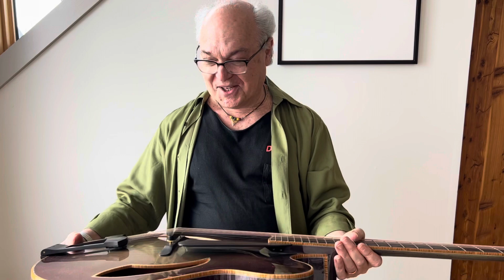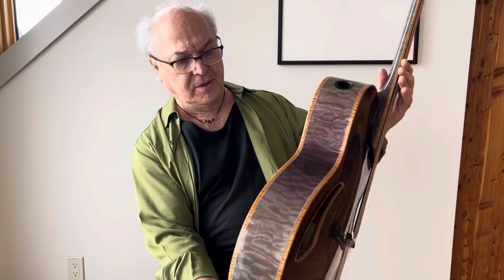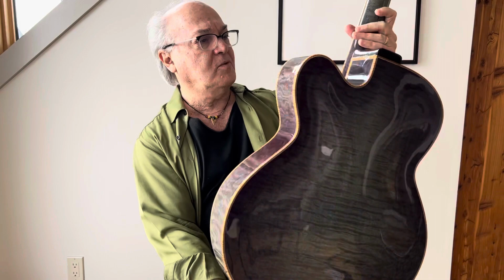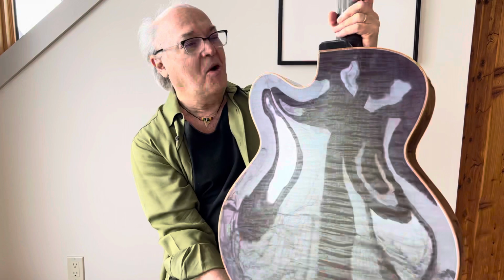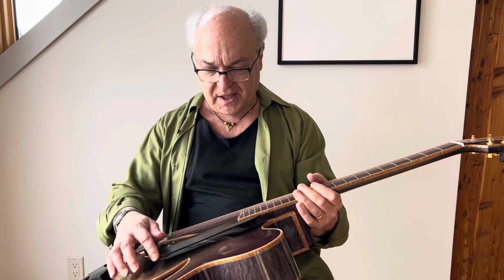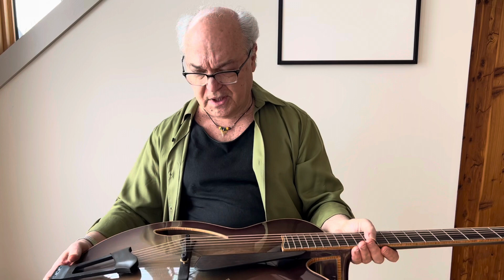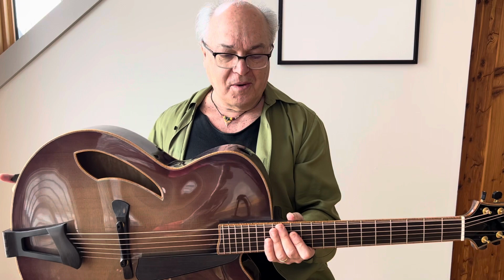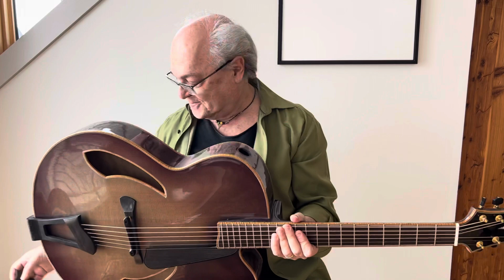The Blue Guitars: Tom Ribbecke's Blue Mingione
Paul Asbell takes us on a tour of his great friend Tom Ribbecke's Blue Mingione, and answers everyone's first question about the guitar.